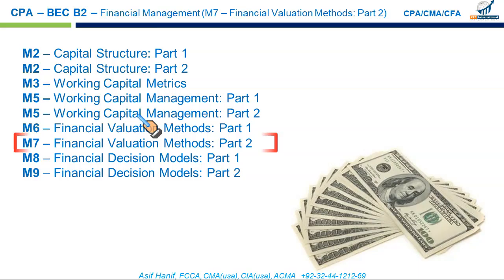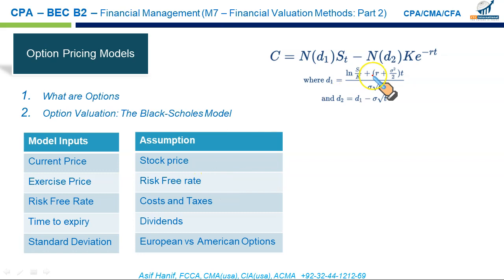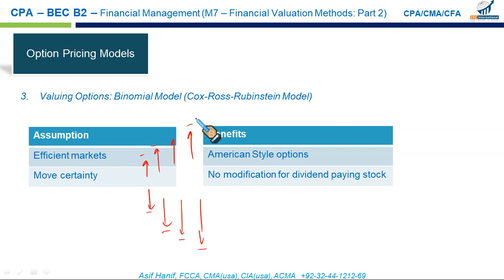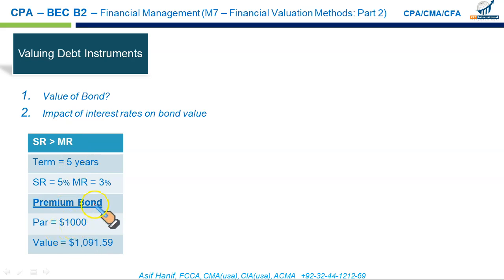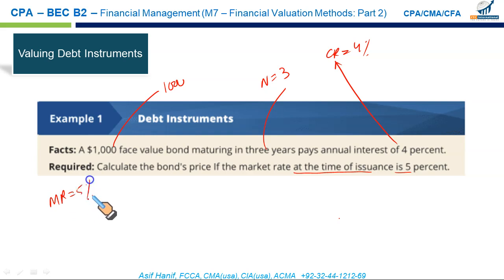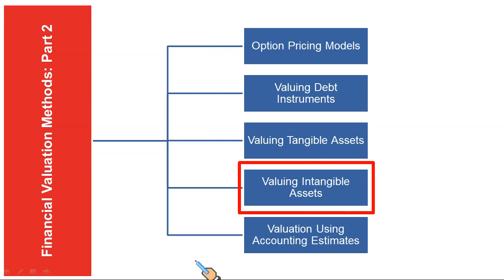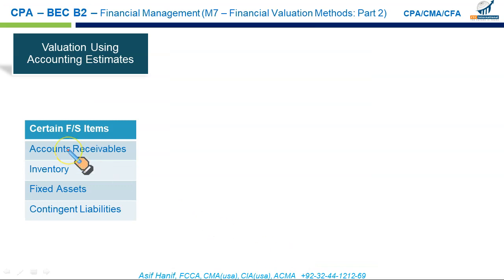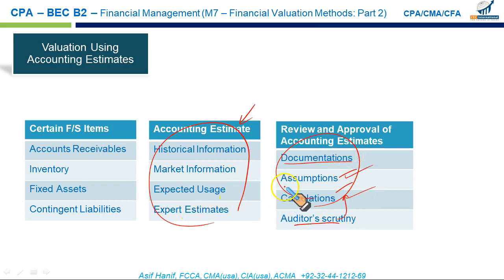Financial Valuation Methods: Part 2 Overview